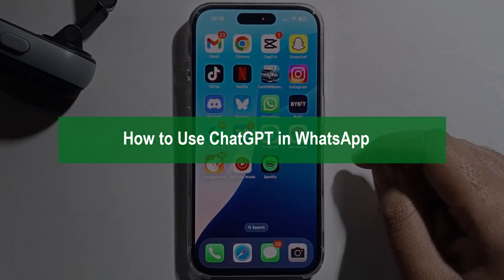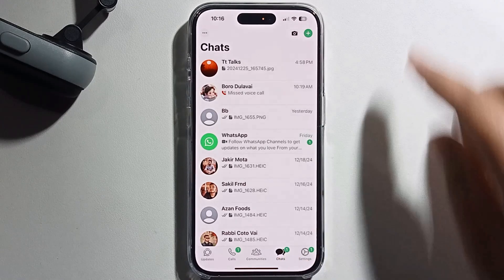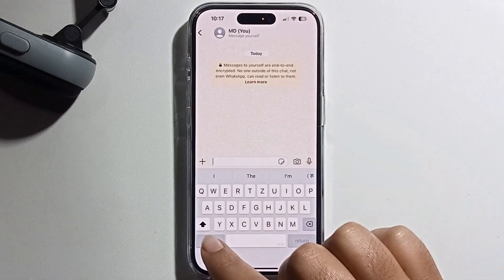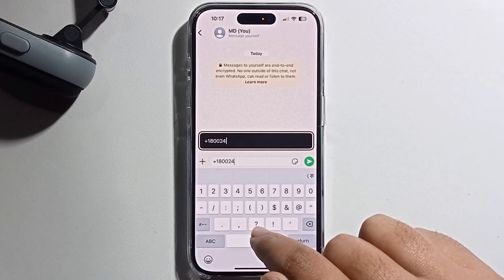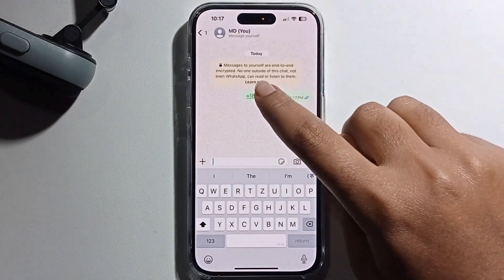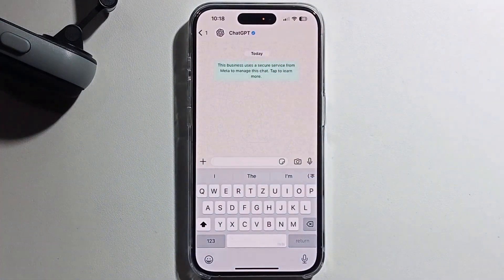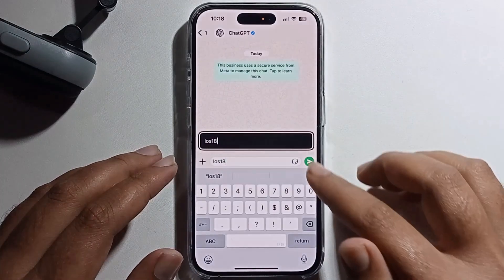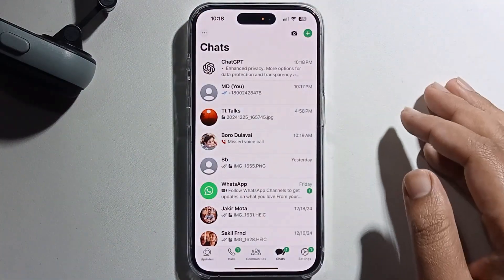How to Use ChatGPT in WhatsApp 2026 | ChatGPT on WhatsApp | ChatGPT WhatsApp Number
ChatGPT is truly remarkable, and if you want to bring its AI magic to WhatsApp, there are a couple of extremely easy ways to experience it in the messaging app.

Video Parts:
0:00 Info & Intro
0:09 Open WhatsApp
0:24 open Conversation
1:07 Open ChatGPT
1:33 Ending & Outro